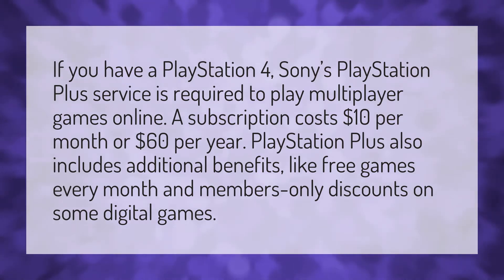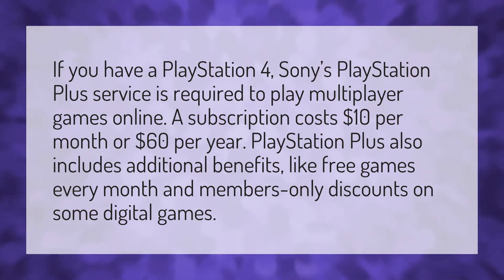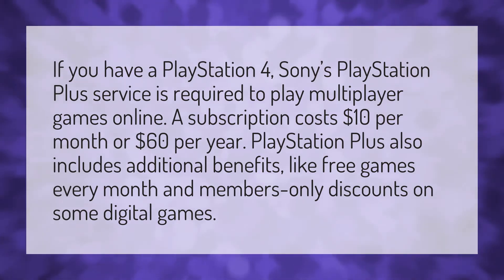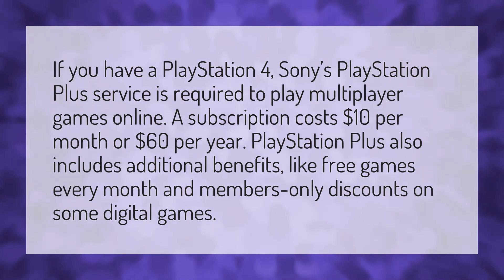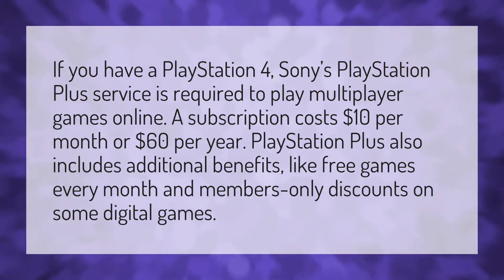Do you need PlayStation Plus to play online ps4?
Minecraft Crossplay • Do you need PlayStation Plus to play online ps4?